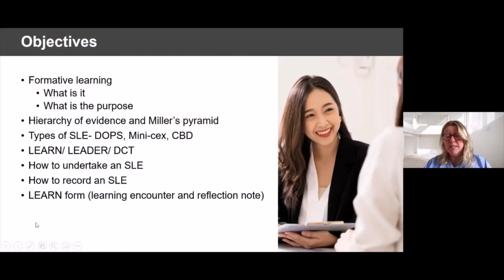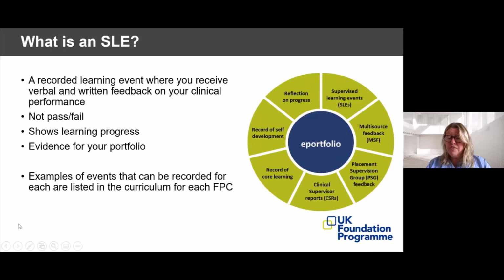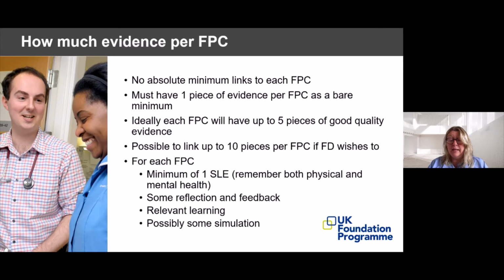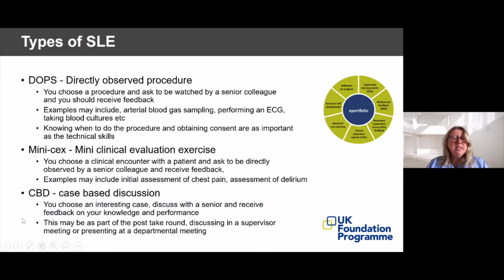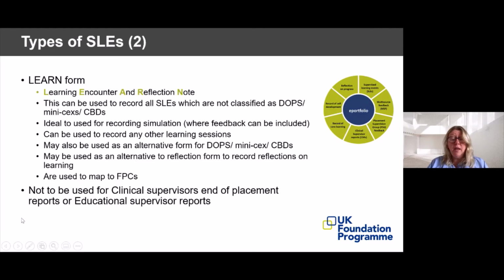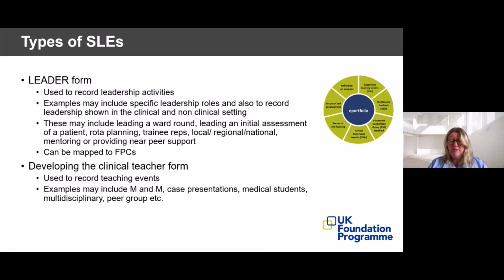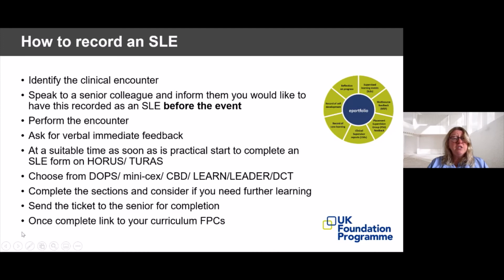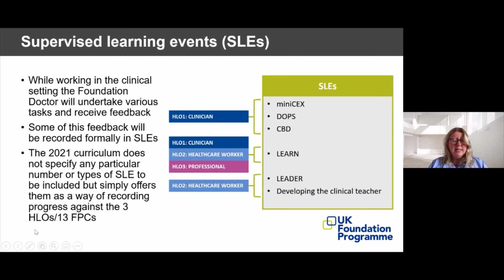Supervised learning events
Dr Fiona Cameron, Chair of the AoMRC assessment working group talks about supervised learning events.

Important note: It is important to ensure adequate curriculum coverage to meet the HLOs.  The FD will be required to provide a range of evidence mapped to each of the FPCs.  Details of numbers and types of evidence will vary for each of the FPCs and further details are in the curriculum document.